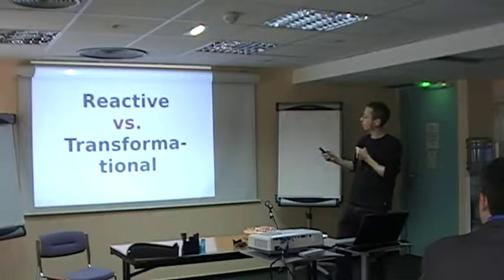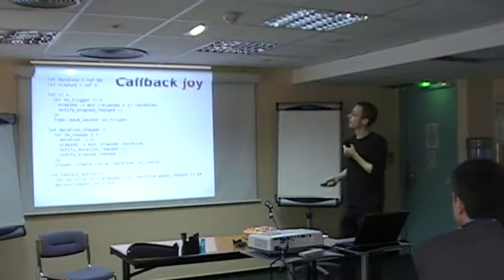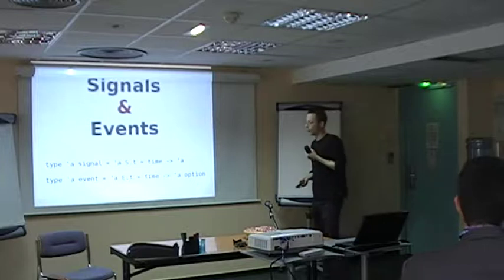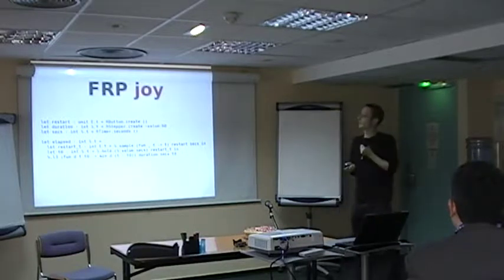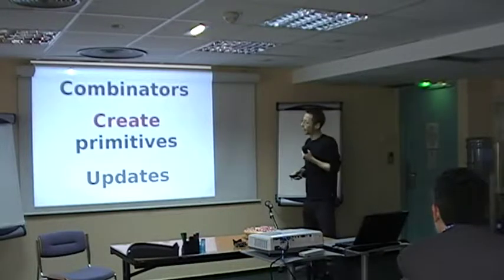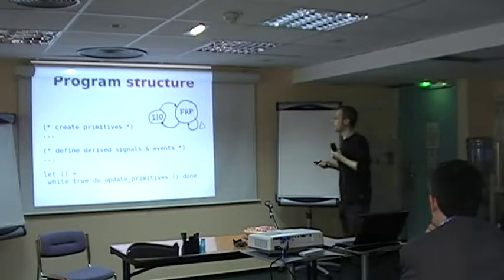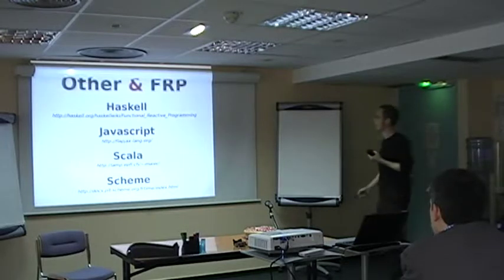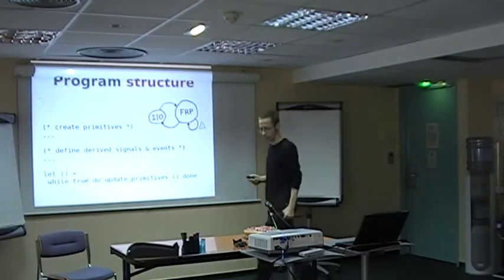OCaml Meeting 2010 - React, functional reactive programming for OCaml, by Daniel Bünzli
React is an OCaml module for functional reactive programming (FRP). It provides support to program with time varying values : applicative events and signals.

This talk will briefly introduce you to the FRP model, show you how React supports it and why you may want to use it in your code.